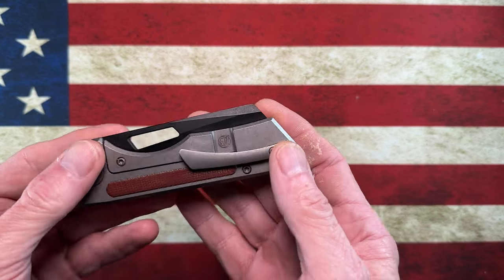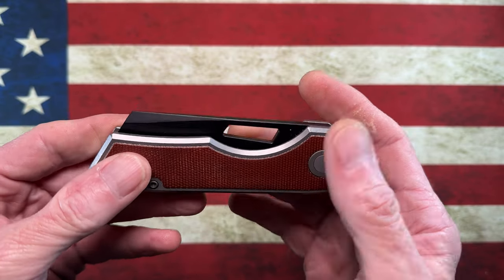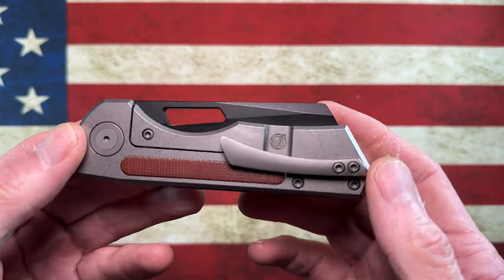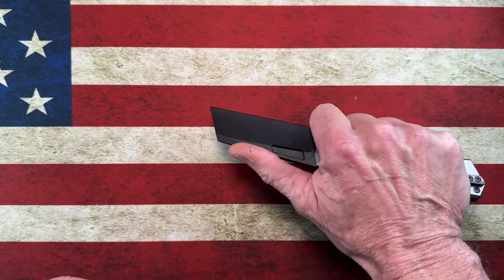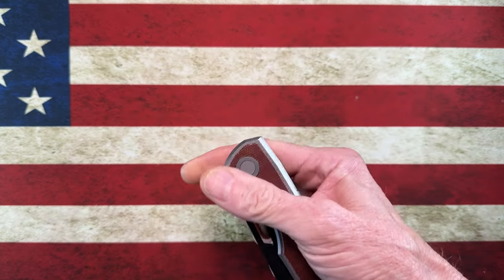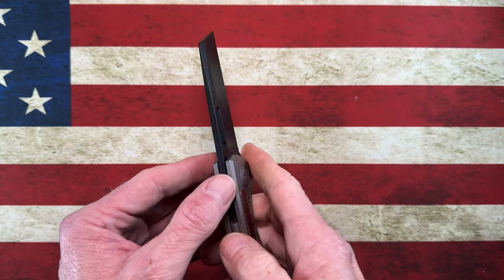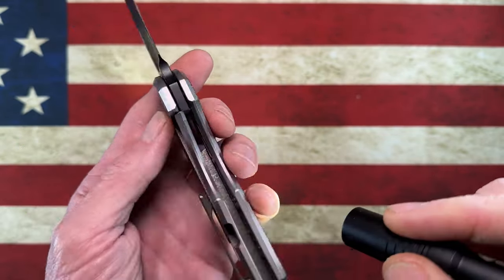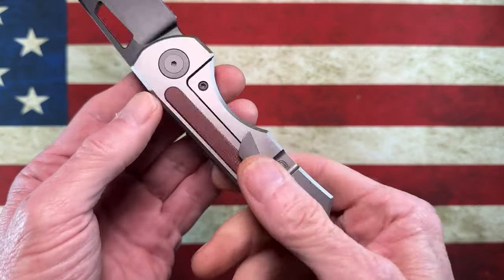The Brian Brown Yeager M, my thoughts?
*from EDCFoundry.com:

Yeager-M Exclusive

OAL: 7.6"

Blade Length: 3.5"

Lock Type: Frame lock

Bearings: Ceramic

Washers: none

Blade Material: M390

Handle Material: Micarta inlay

Backspacer Material/Color: PVD Ti

Hardware Material/Color: PVD Ti

Pocket Clip Material/Color: PVD Ti

Handle Material/Finish: Burnished Ti

Weight: 4.6oz